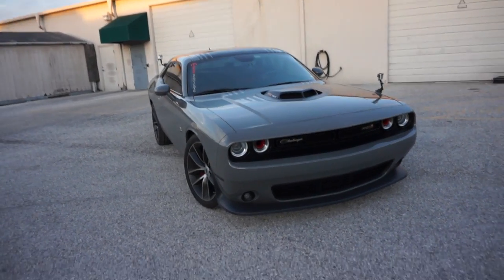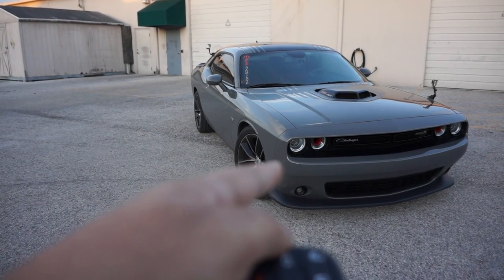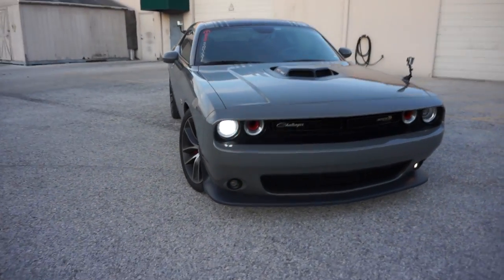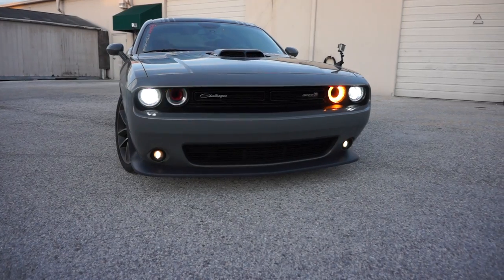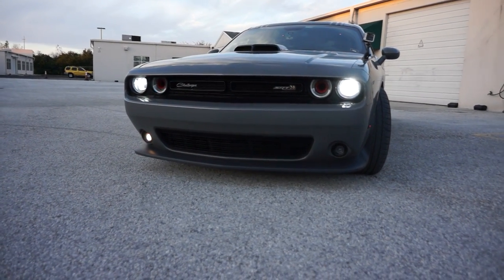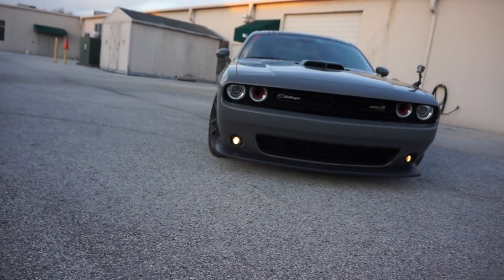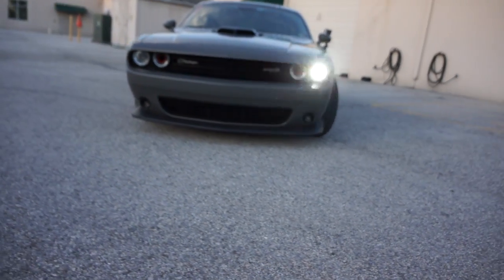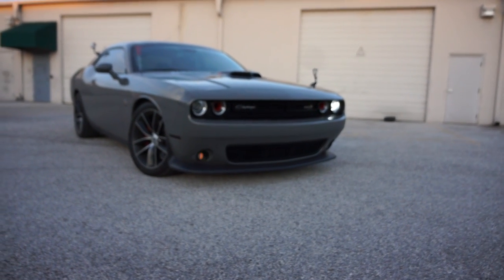zAutomotive Tazer: Light Show Key Fob Trick (MUST at least be at version 2.1.9)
NOTE: YOU MUST HAVE UPDATED TO AT LEAST 2.1.9.

In this video i show how to activate the light show feature via yout key fob a 2017 Dodge Challenger Scatpack. You are required to have firmware version at least  2.1.0 for this video to apply

Music Cred: Shocka252